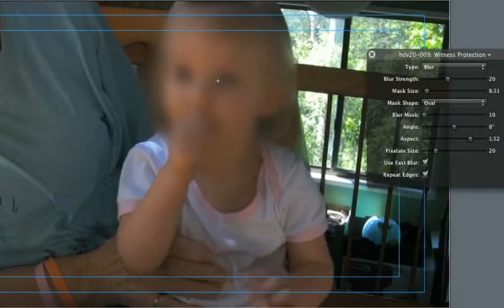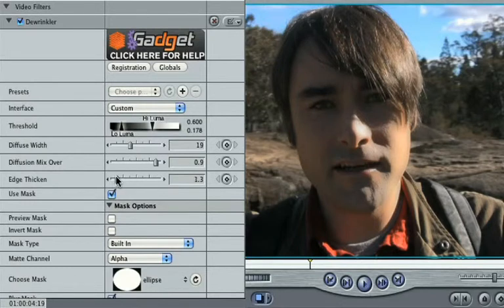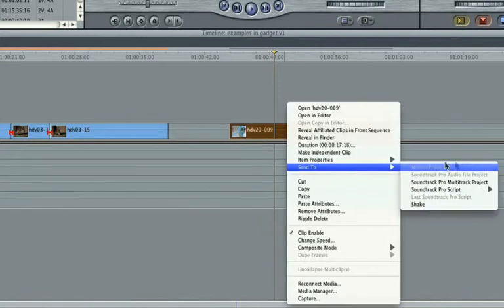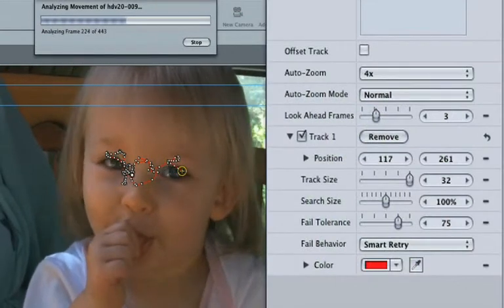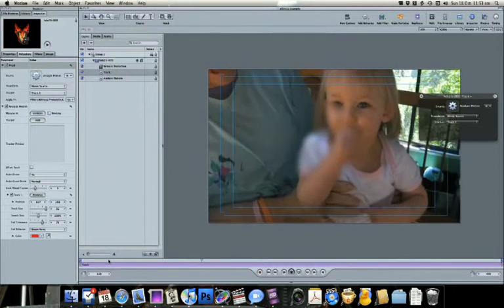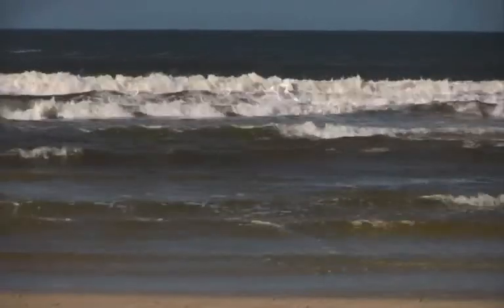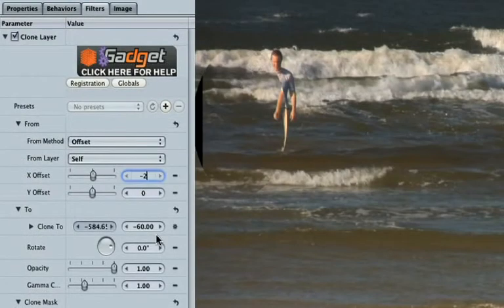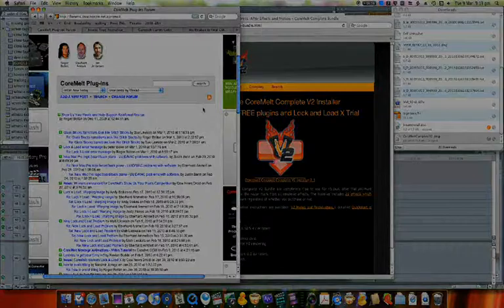CoreMelt Footage Cleanup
In this video tutorial, Iain Anderson, certified Apple trainer, shows us techniques for cleaning up and finishing off video in a final edit. Using some of the tools available inside CoreMelt's Gadget, he takes us through the process of removing unwanted objects, smoothing out skin tones, and applying a witness protection effect on faces in your footage. Coupled with motion tracking inside Apple Motion, we also learn how to lock these tools to specific areas of your footage for a quick and easy result.